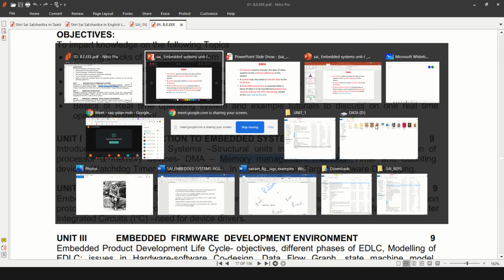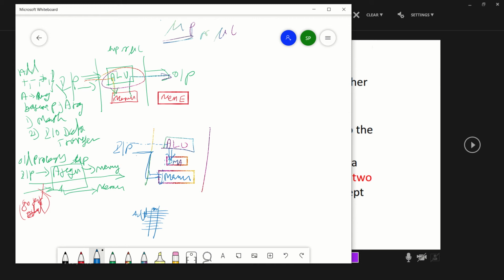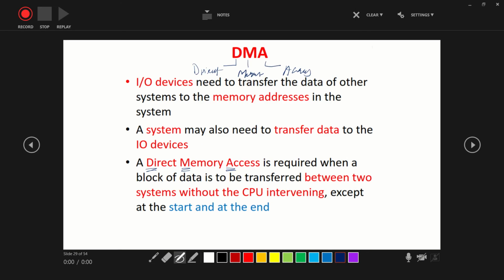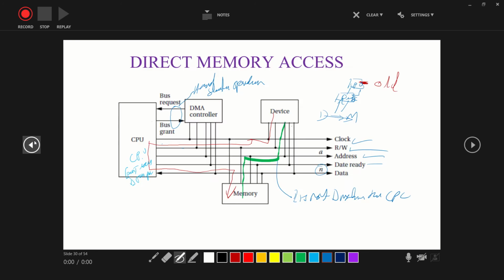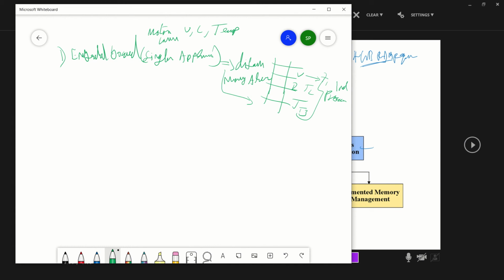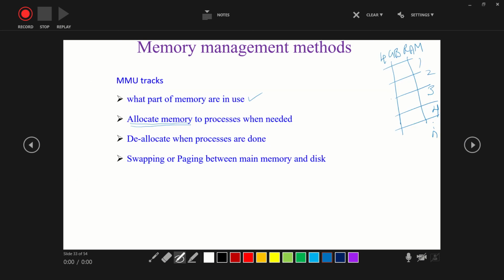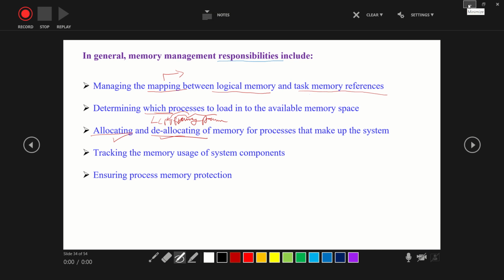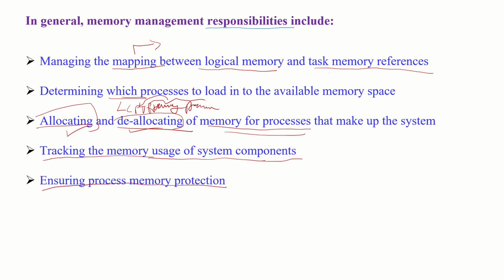DMA Memory management methods